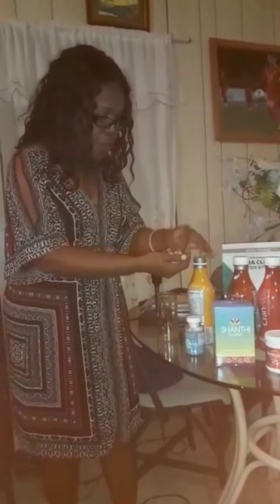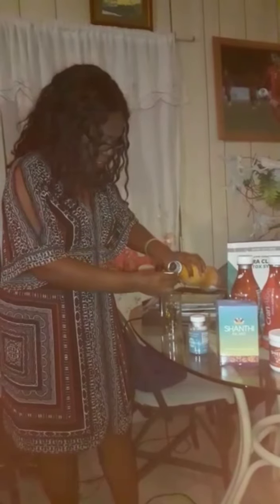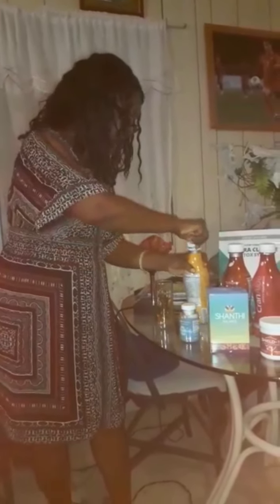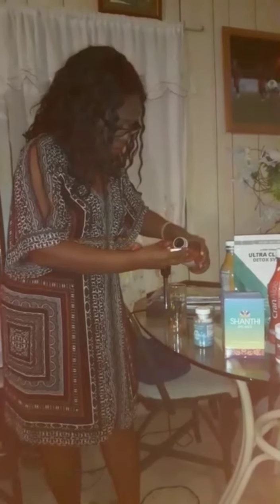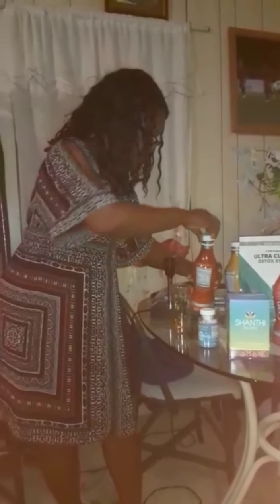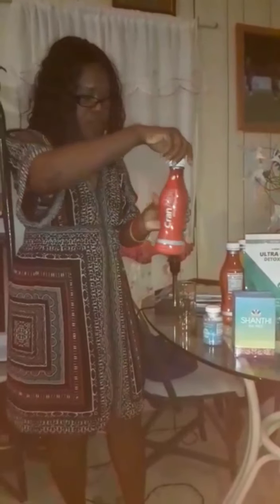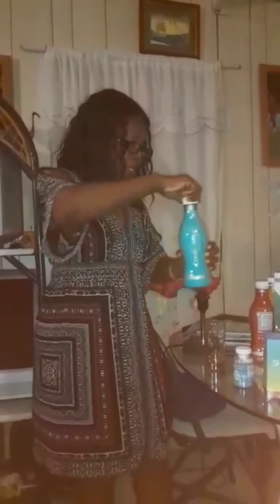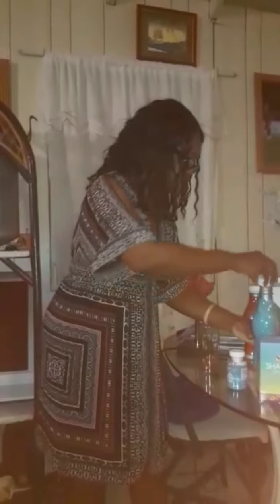Jennifer reviews Ardis natural products. Healthproducts antiguabarbuda vlog part 2